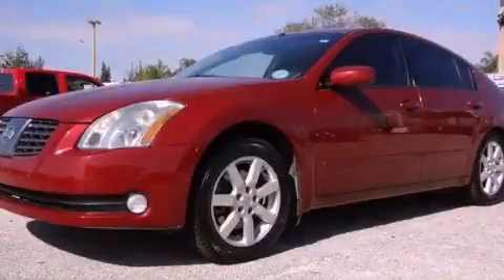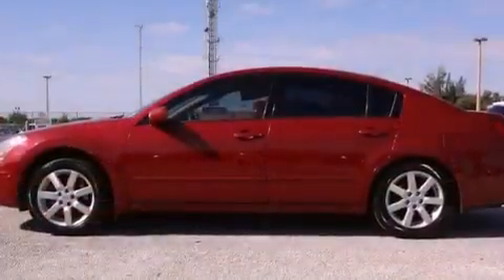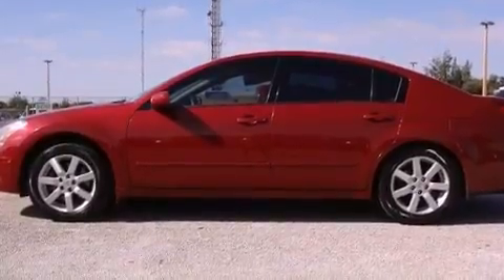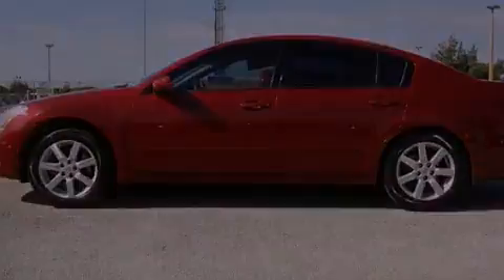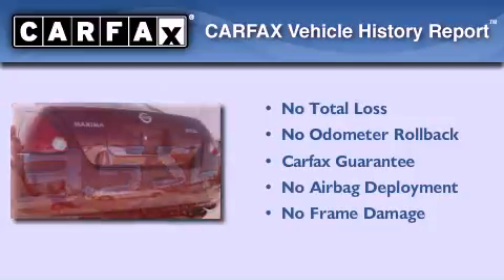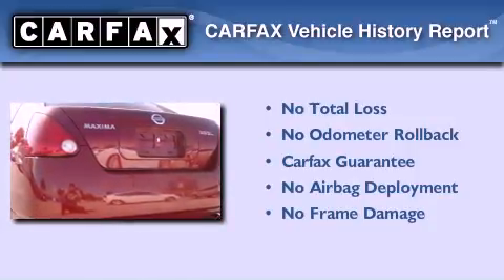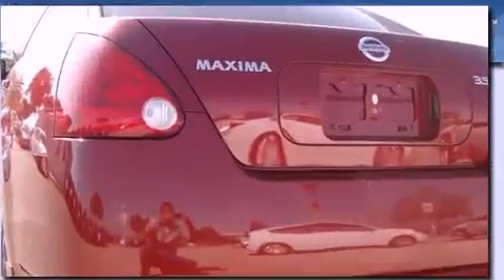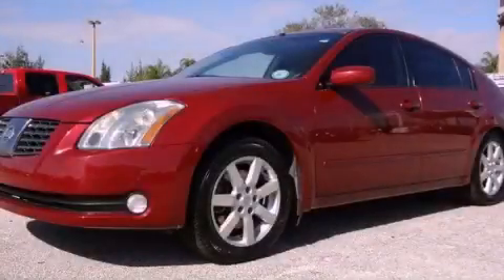Pre-Owned 2004 Nissan Maxima Miami FL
Year : 2004
 Make : Nissan
 Model : Maxima
 Engine : gas v6 3.5l/214
 Trans . : automatic
 Exterior : red

 Interior : tan

 Lehman Mazda